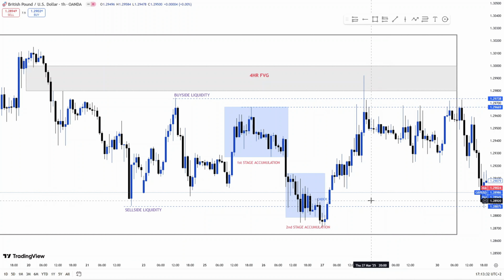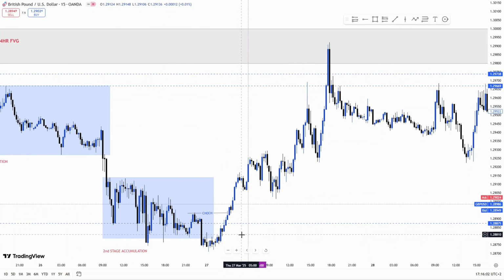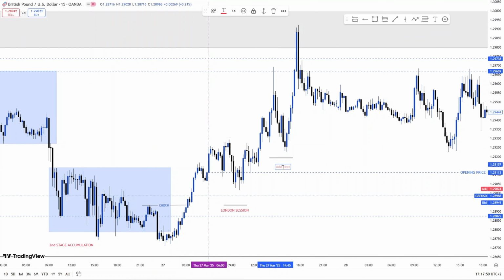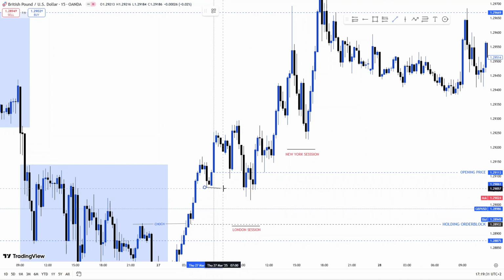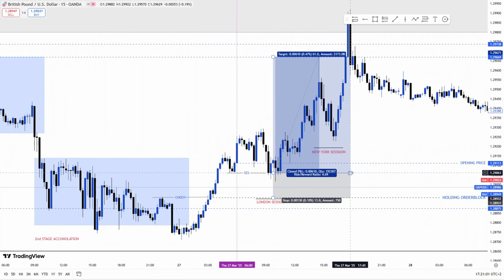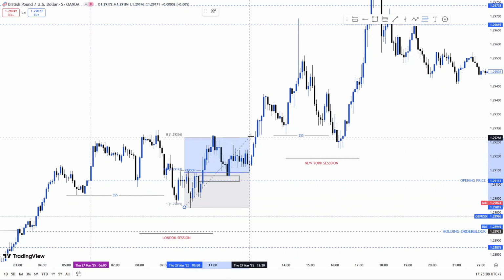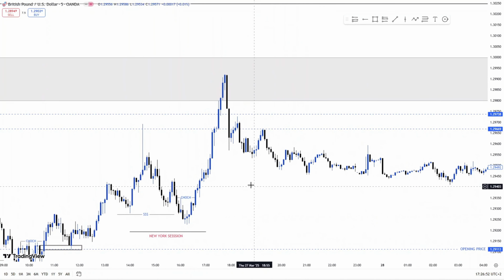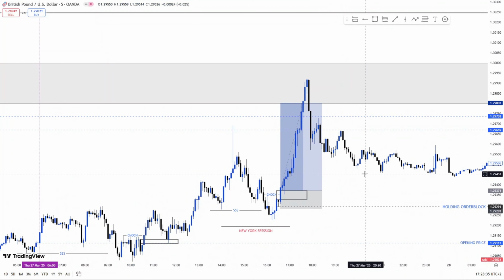A+ Setup Entries | ICT MMXM PART 3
Catch every move using the using ICTMMXM A+ Setups